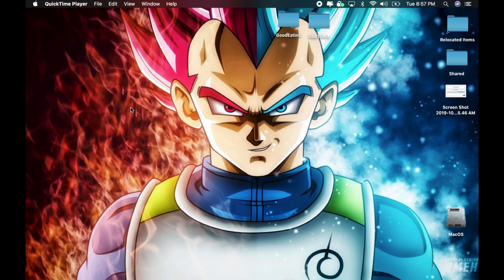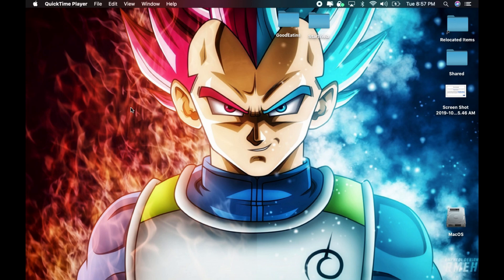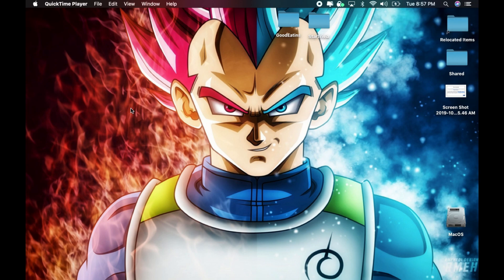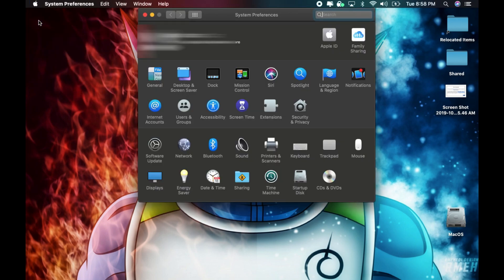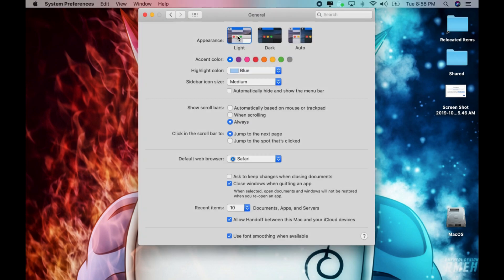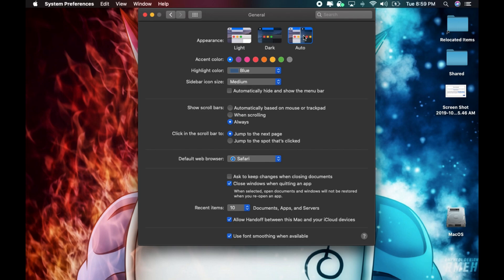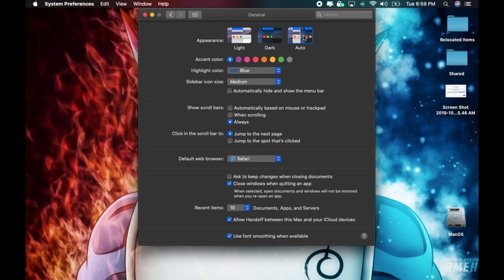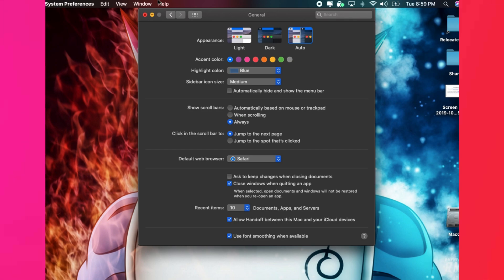Set Dark Mode in macOS Catalina - New Auto Mode?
Dark Mode makes it easier to stay focused on your work, because your content stands out while darkened controls and windows recede into the background.

Dark Mode, available in macOS Mojave or later, is a dramatic new look that's easy on your eyes and helps you focus on your work. Dark Mode uses a dark color scheme that works system wide, including with the apps that come with your Mac. And third-party apps can adopt it, too.

the top of the window:
Light: Use the light appearance.
Dark: Use the dark appearance.
Auto (available in macOS Catalina): Automatically use the light appearance during the day, and the dark appearance at night.